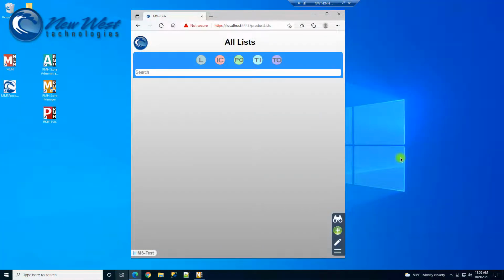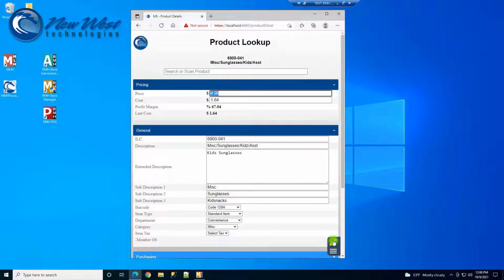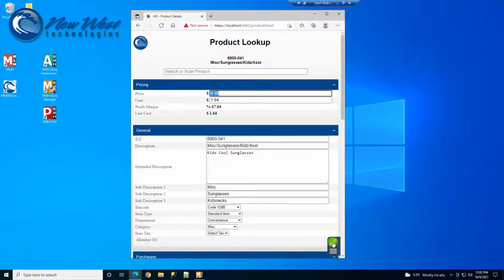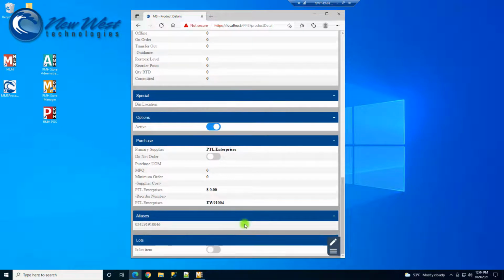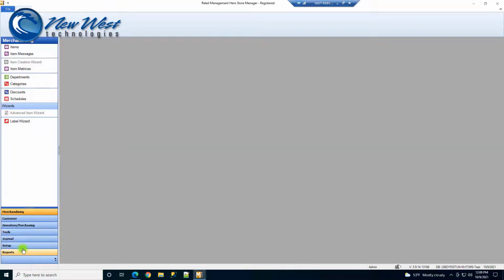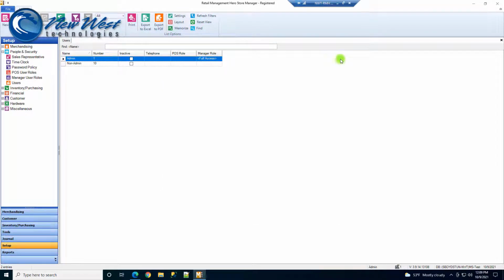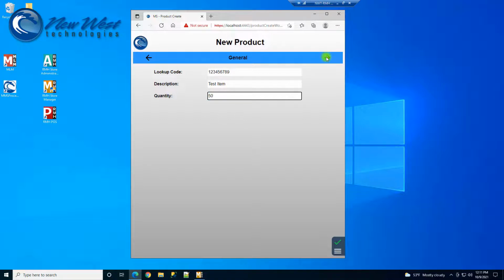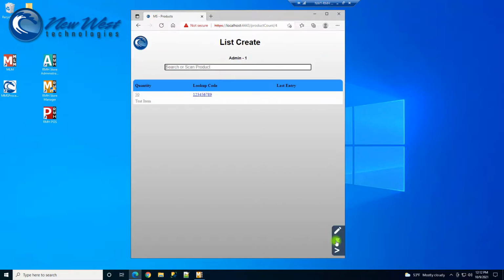Modern Suite Tutorial Video: Inventory Item Management and Editing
This video reviews how to view and edit inventory item properties within the Modern Suite software.